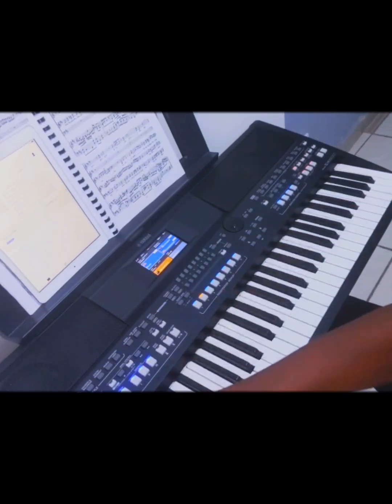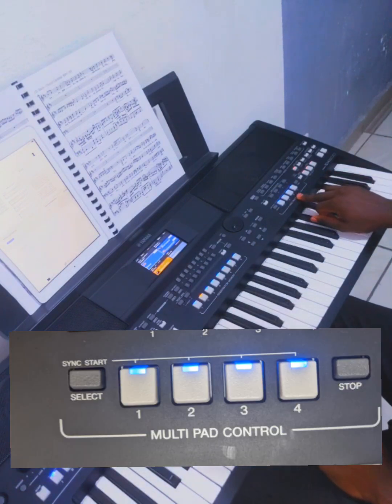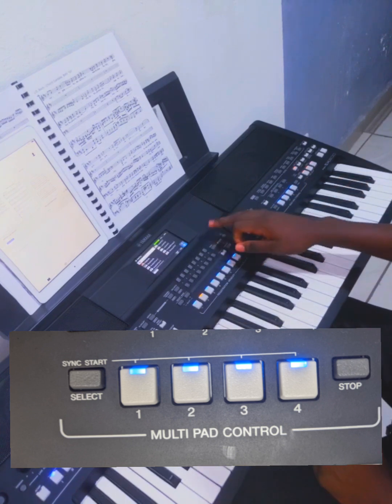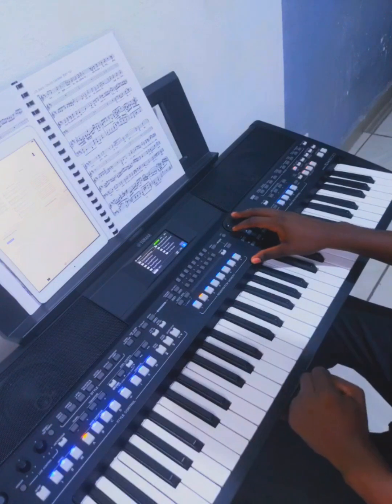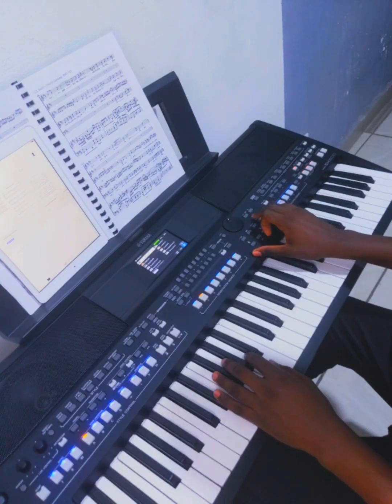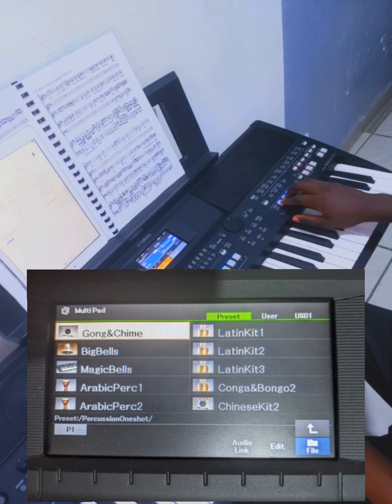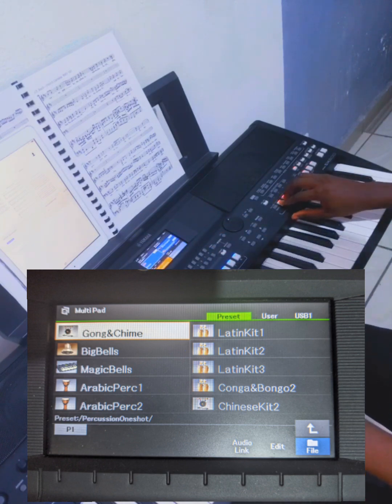How to set classical voices Part 2 : Multipad effects